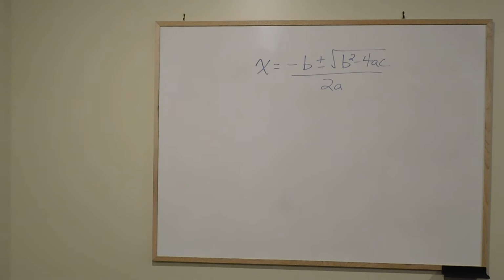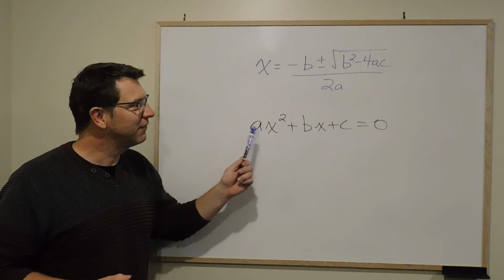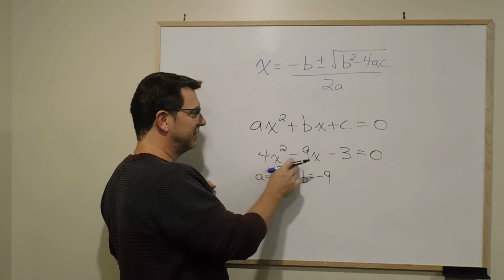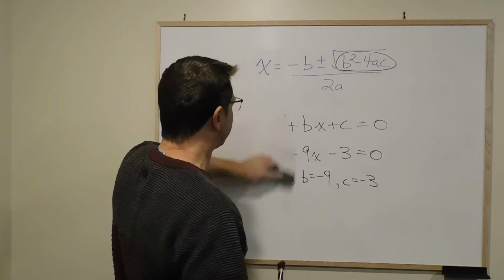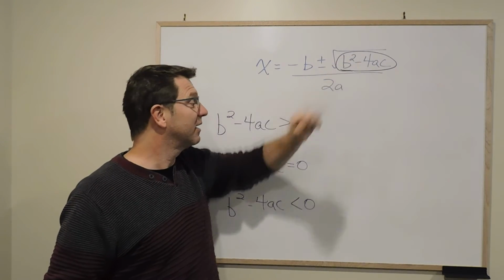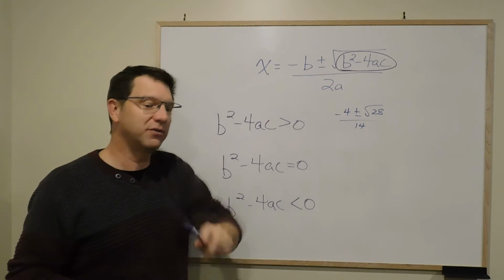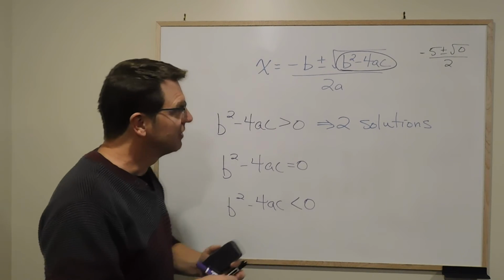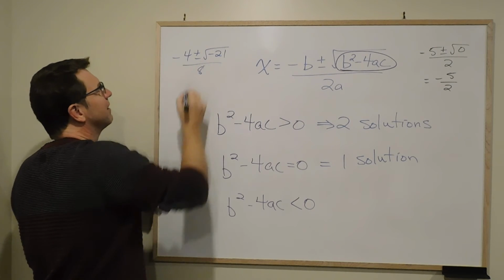1995 week 12 slide 54